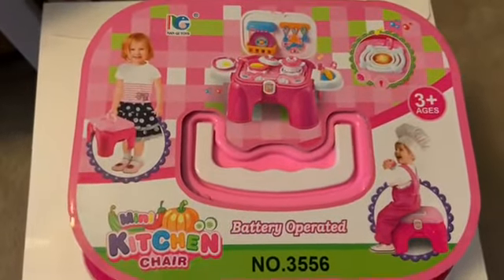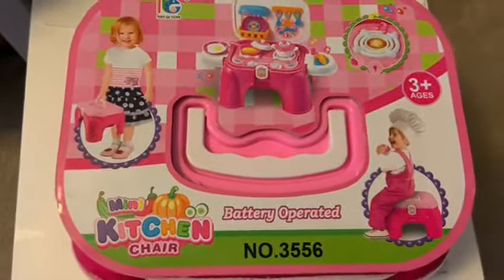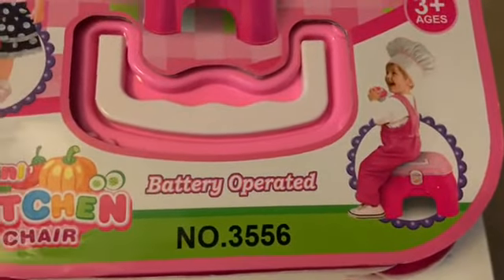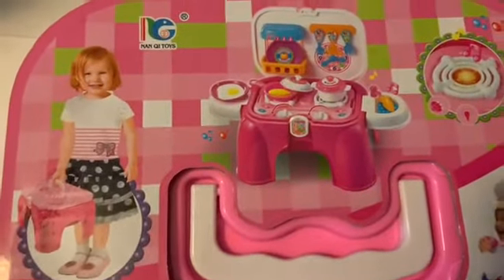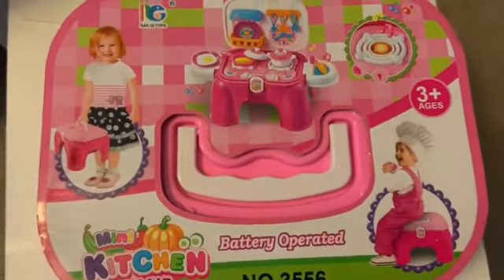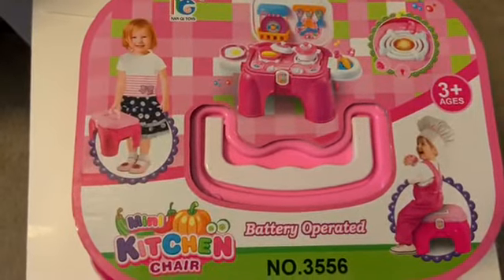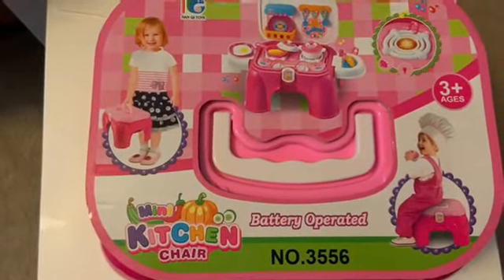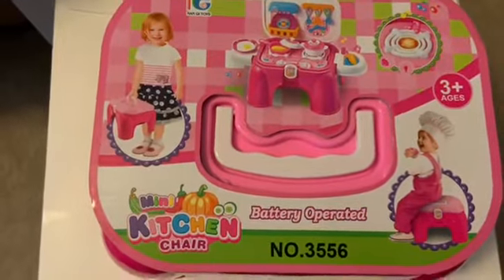Kitchen Cooking Toy, 23 Pieces, Toddler Learning Toys